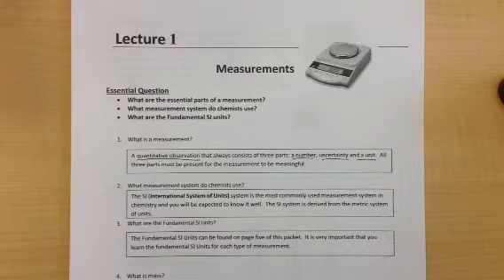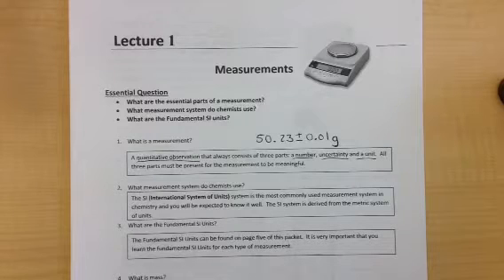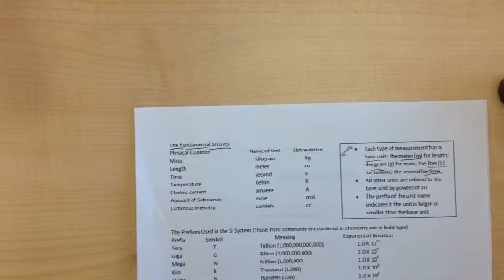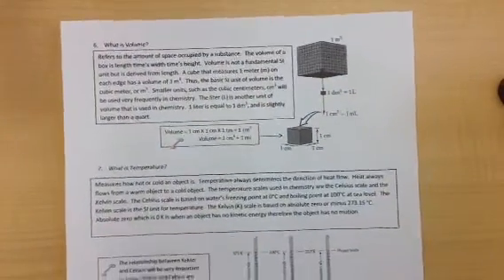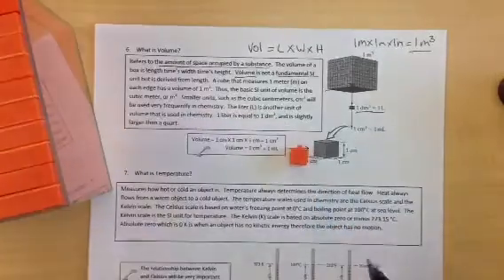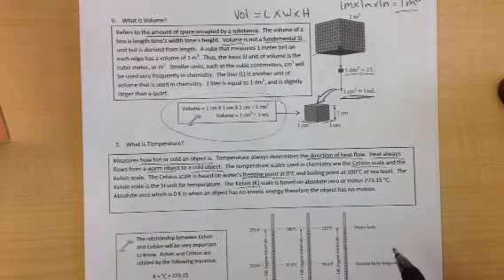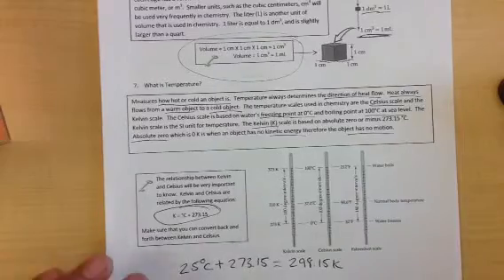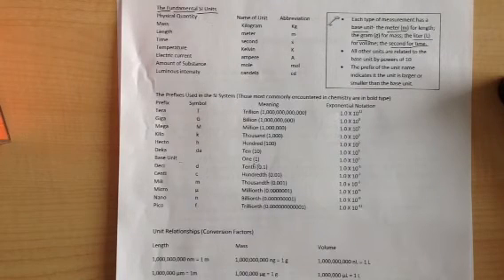Lecture 1 Measurements